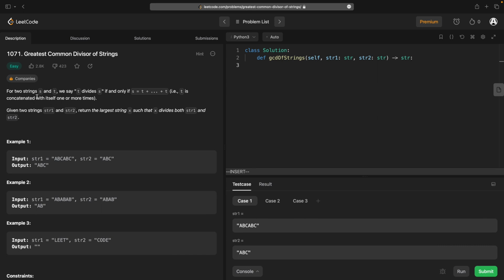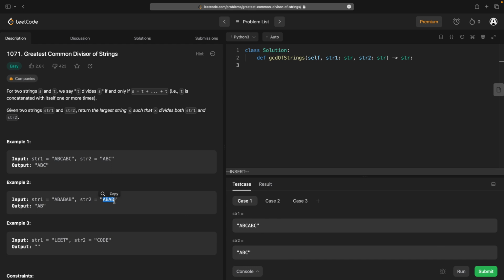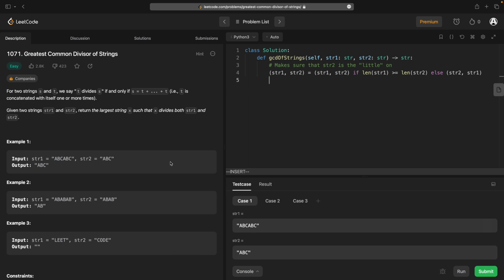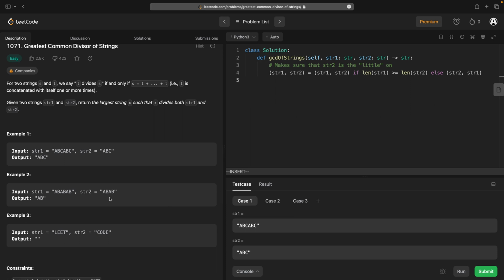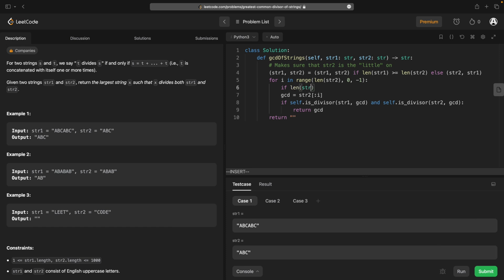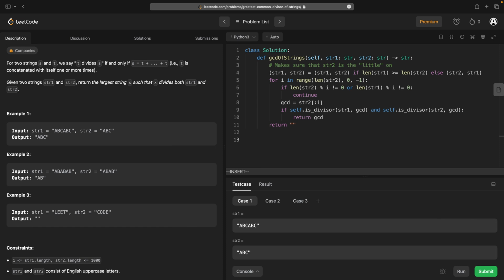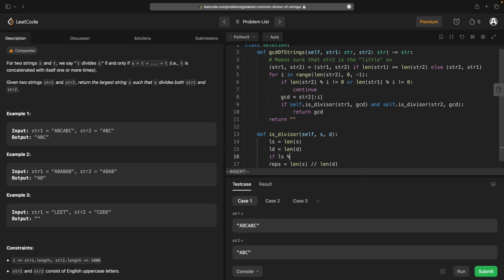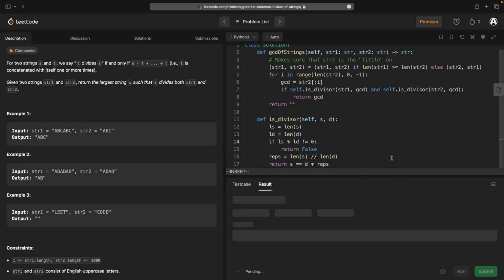Euclid-ish...? – Greatest Common Divisor of Strings – Leetcode 1071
A fun question today to get the wheels turning on what, exactly, factorising is. Rather than integers, we use... strings!